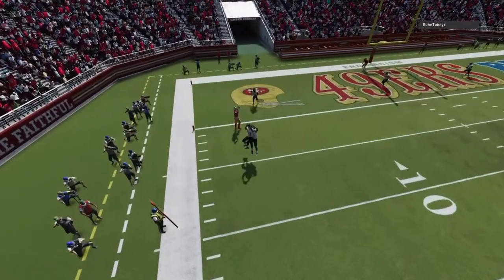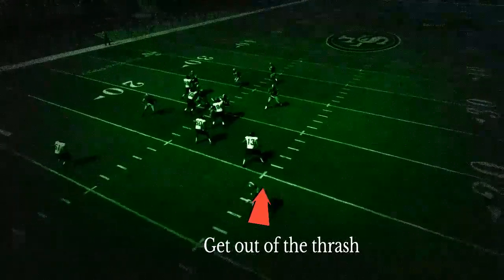How to catch more User Picks in Madden 21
Enhancing user skills is compared to lifting weights as a beginner and you dont learn user skills over night. Kick back, take notes, or feel free to help out with a comment. Side Note, its funny how the userpick userlurk has the most view on the channel.